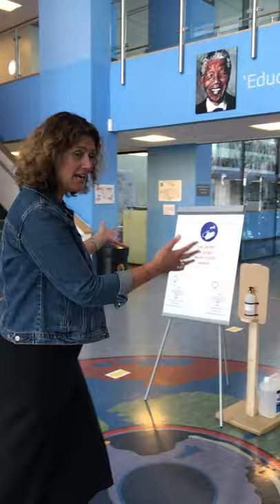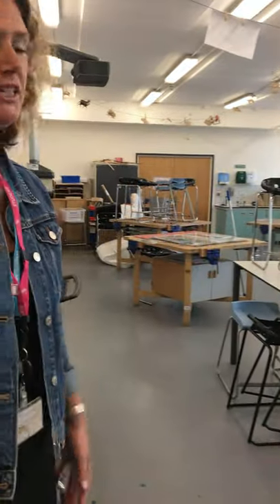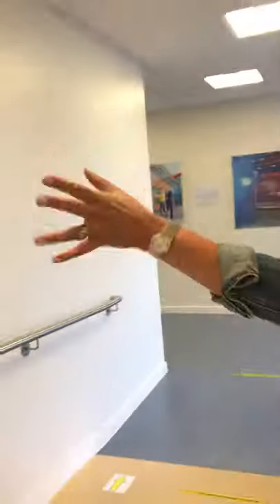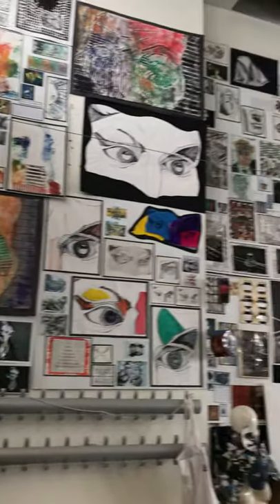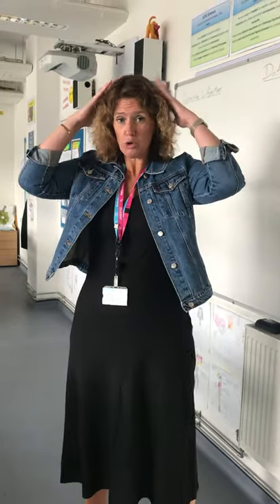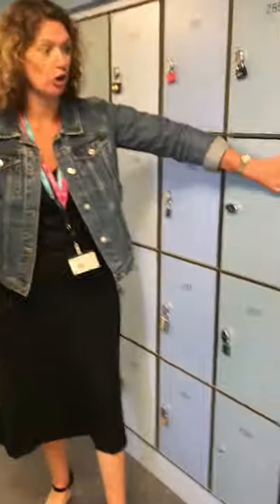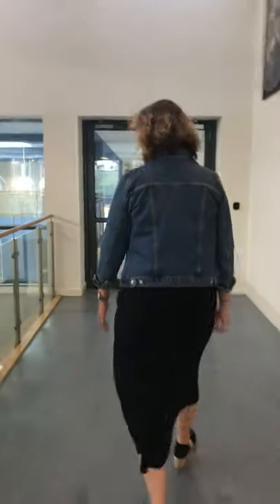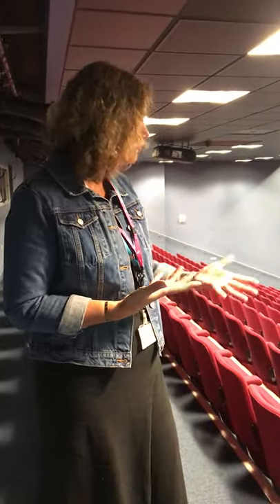Writhlington Primary Transition Video Week 2 - 15.06.20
Meet Mrs England, one of our deputies as she leads you through a whistle stop tour of our wonderful school.
Each week we will endeavour to answer as many as possible at the end of the episode.
Stay Safe